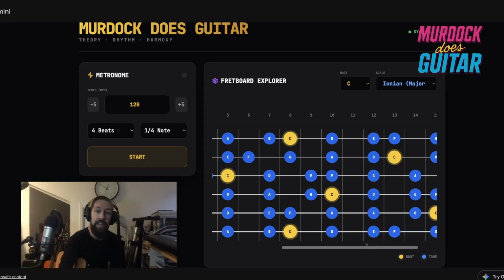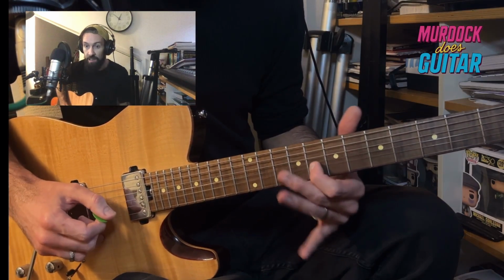How to Play Lead Guitar Over ANYTHING!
In today's lesson, we’re looking at a method to play lead guitar over any chord you encounter.

This is a super easy approach that will help you break out of those tired scale shapes you've been stuck in. We’re going to unlock your fretboard and fill your playing with genuine melodic confidence. Cool, right?